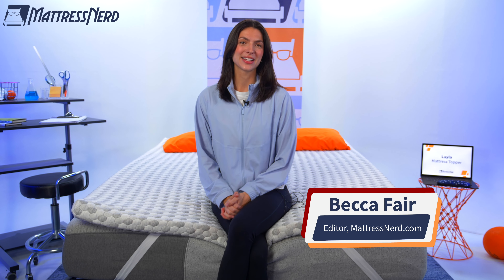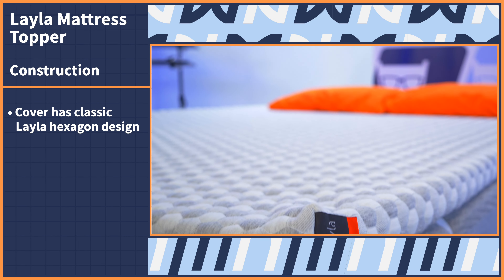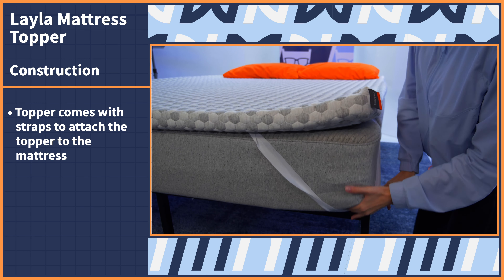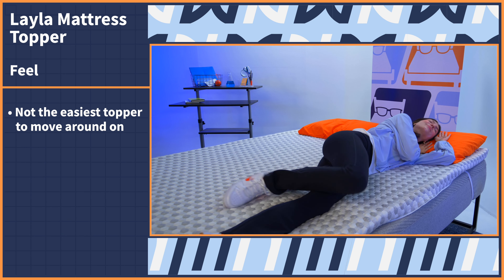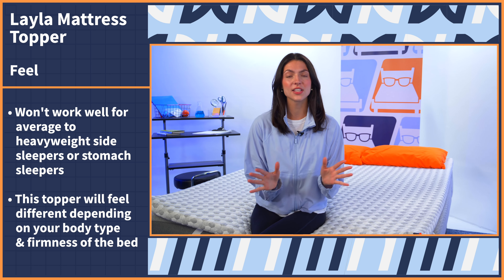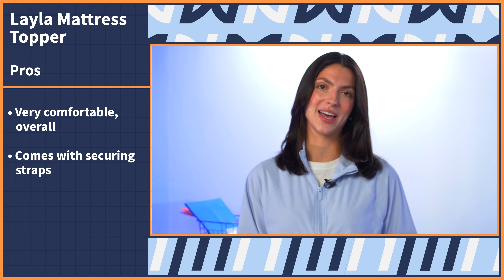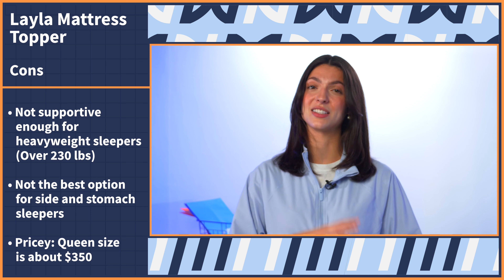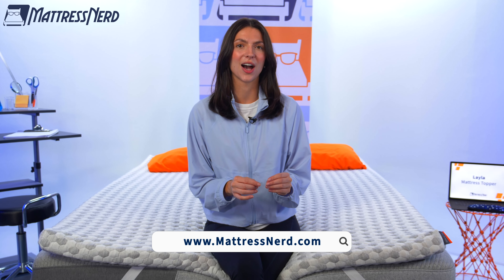Layla Mattress Topper Review - Cooling Pressure Relief!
✅Click the coupon link to save on the Layla mattress topper!

The Layla memory foam mattress topper offers a plush, cloud-like feel that adds extra pressure relief to any mattress. With cooling innovations in both the foam and the cover, this is one of few memory foam toppers that can make your bed sleep a bit cooler. Its slight body hug and responsive feel make it an excellent choice for most sleeping positions.

0:00 Introduction
0:49 Construction
2:26 Feel
4:41 Pros and Cons
6:28 Company Policies
7:01 Conclusion